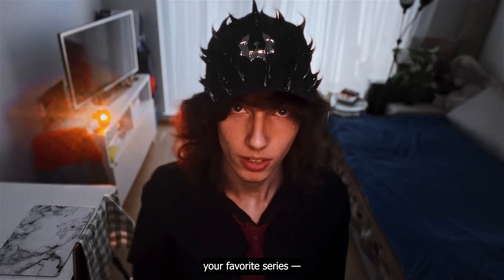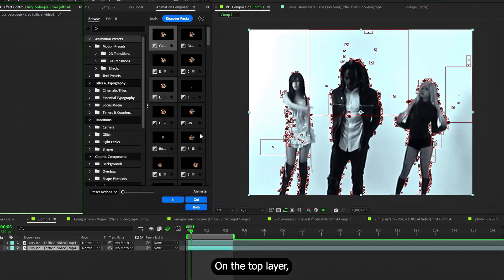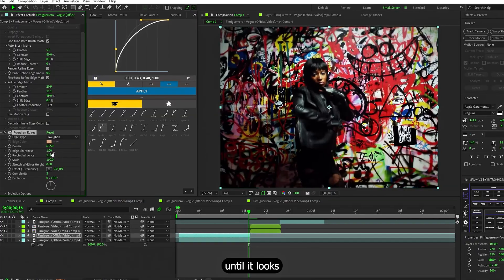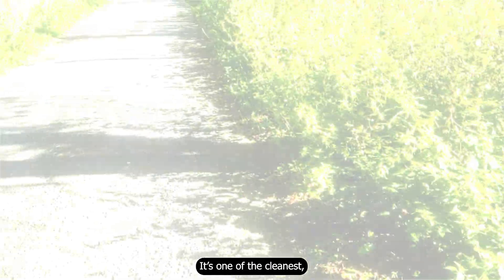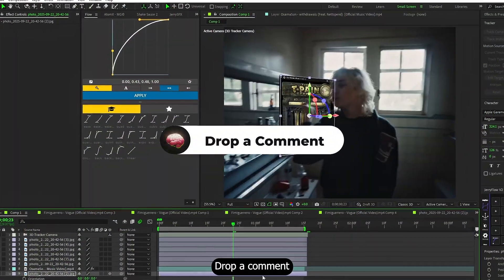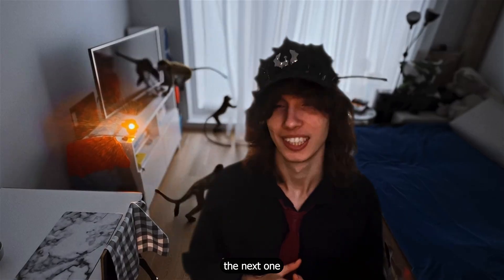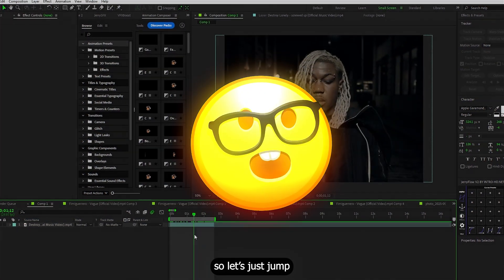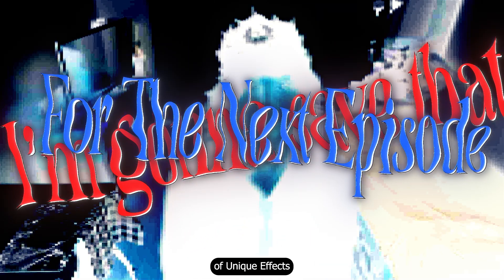The Most Creative After Effects Effects You’ll Ever See | Unique Effects part 5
Unique After Effects Effects Tutorial – learn the most creative VFX, transitions, and editing tricks to make your videos stand out. Perfect for music videos, reels, and cinematic edits.

✨ What you’ll learn in this video:

 *How to create mind-blowing effects in After Effects with only stock plugins
 *Easy ways to make your edits look more cinematic and unique
 *Creative VFX ideas you can use in music videos, reels, and YouTube edits
 *My favorite secret tricks to keep your audience watching until the end

👉 If you’re looking for new After Effects ideas or want to level up your edits with unique VFX techniques, this video is for you.

"TIMECODES"
0:00 - 0:15 Intro
0:16 - 1:27 Effect #1
1:28 - 1:30 Result
1:31 - 1:52 What if u don't have paid plugins
1:53 - 2:51 Effect #2
2:52 - 2:55 Result
2:56 - 3:11 Came outside for a min
3:12 - 5:01 Effect #3
5:02 - 5:08 Result
5:09 - 6:04 Effect #4
6:05 - 6:09 Result
6:10 - 6:56 Effect #5
6:57 - 7:01 Result
7:02 - 7:05 I'M HUnGRY
7:06 - 7:23 Final Crazy Effect $$$

Want to speed up your workflow? Grab overlays & presets in the description.

👍 Like if you want more breakdowns like this